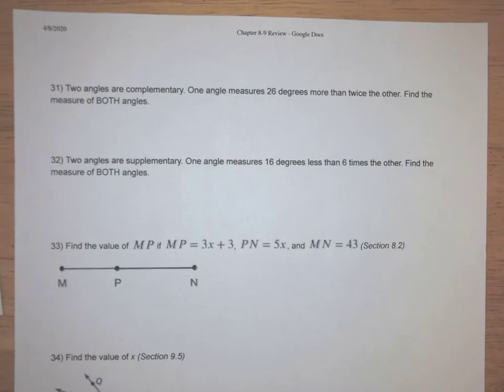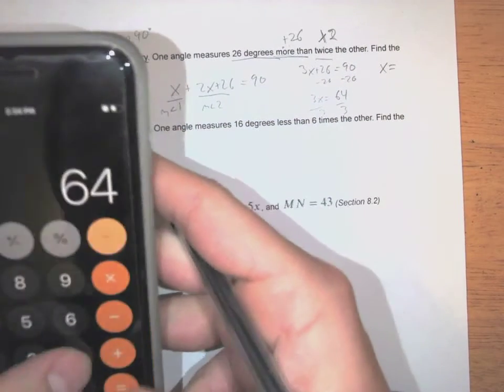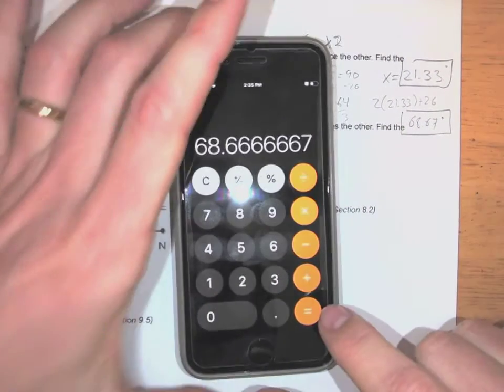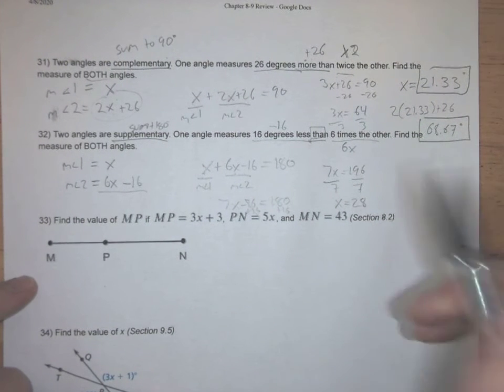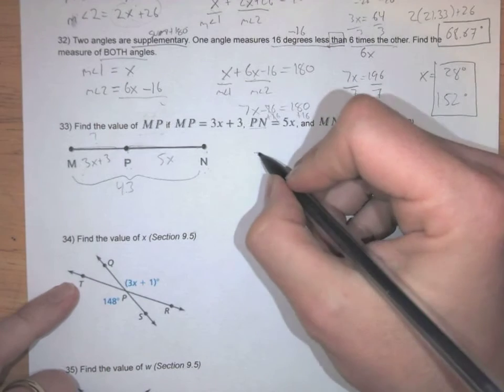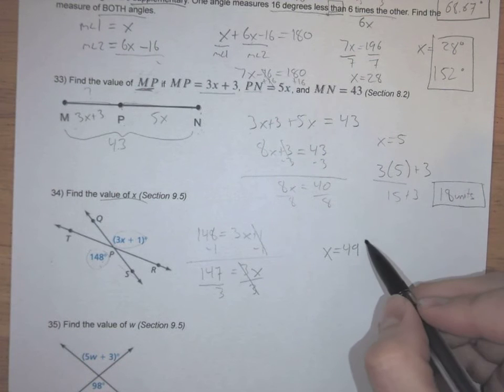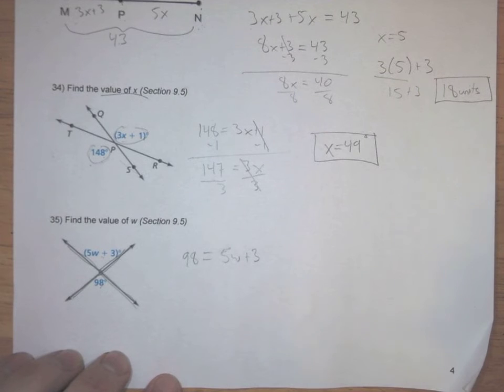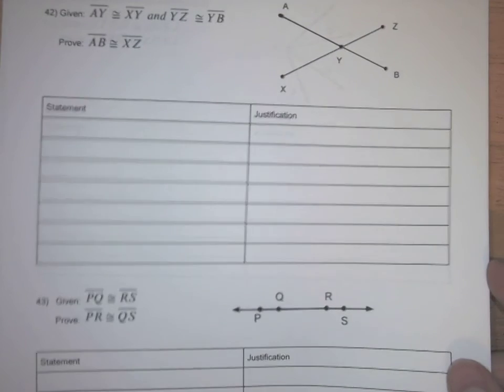Chapter 8-9 Review pg 4